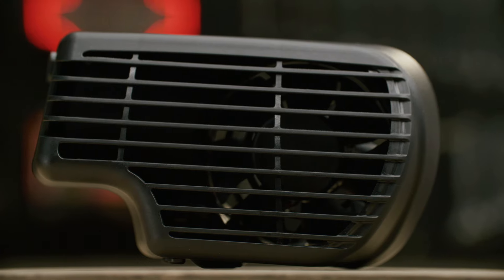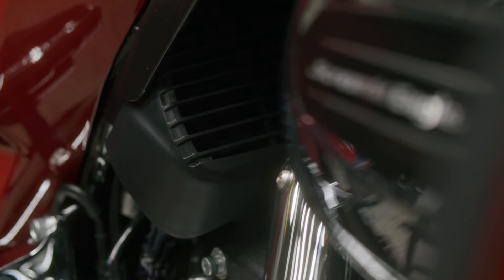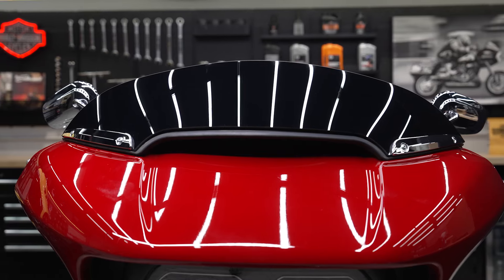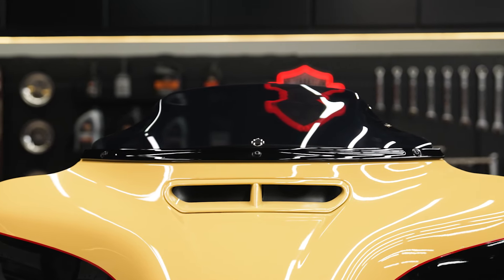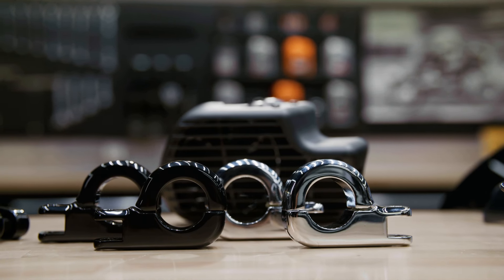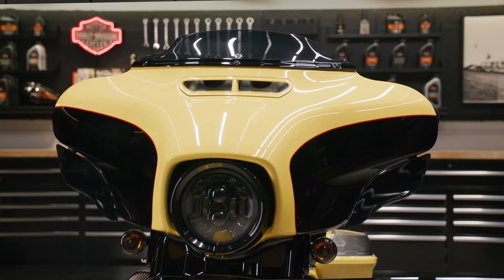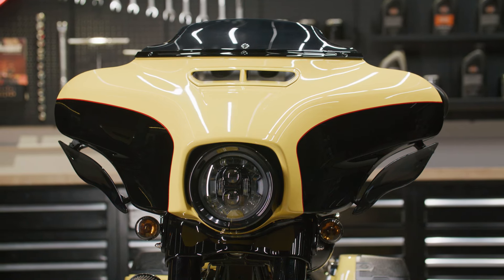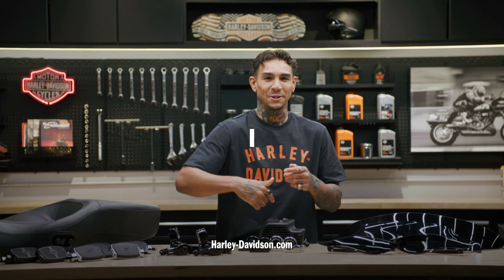Harley-Davidson Warm Weather Riding Parts & Accessories Overview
Learn more about a range of Harley-Davidson Parts & Accessories designed to increase your comfort on those warm riding days.

Harley-Davidson CoolFlow Fan - Keep your cool on a sweltering summer day. Engineered to maximize rider and passenger comfort in high-temperature situations, the CoolFlow Fan is the perfect addition if your Harley-Davidson motorcycle is subjected to parade duty, rush hour traffic, or extreme temperature environments. Unlike traditional fan kits that try to cool the engine by blowing air across the cylinders and often onto your legs, the CoolFlow Fan keeps the riders comfortable by drawing the heated air away from the rear cylinder and exhaust pipe, directing it toward the ground ➡️

Harley-Davidson Hammock Heated & Cooled Seat - Extend and optimize your riding season thanks to cooling and heating technology built into this premium seat for Touring and Trike models. The electronic heating/cooling system is self-contained within the seat. The seat can be easily removed after unplugging a single cord. This seat offers industry-leading cooling performance, and the heating function has been improved to reach its selected temperature twice as fast as previous heated seats ➡️

Harley-Davidson Road Glide 6 in. Contoured Wind Deflector - Go low with this Road Glide model windshield that is contoured for a unique style ➡️

Harley-Davidson Wind Splitter 4.5 in. Windshield - a great look for all Touring models and is shaped for the perfect combination of effective airflow management and wow styling ➡️

Harley-Davidson Adjustable Air Deflector - features an infinitely adjustable friction pivot that holds the wing in position to direct the air where you need it ➡️